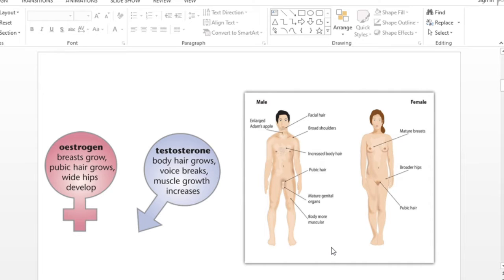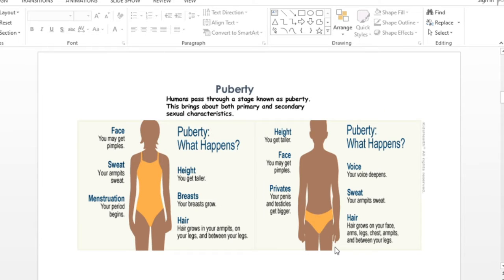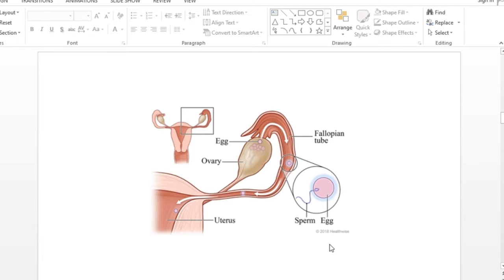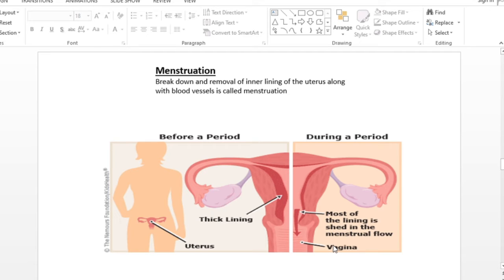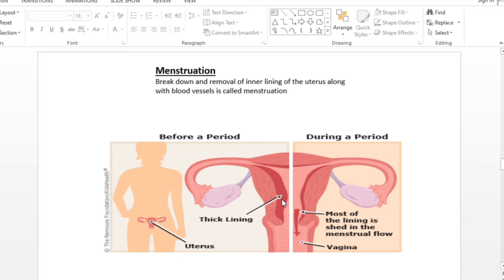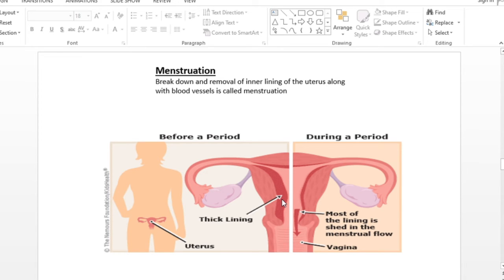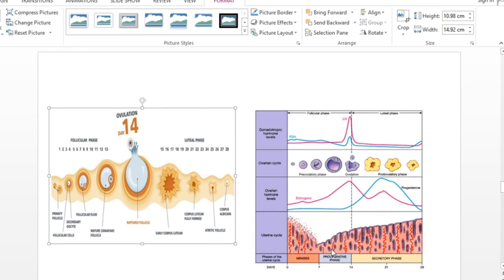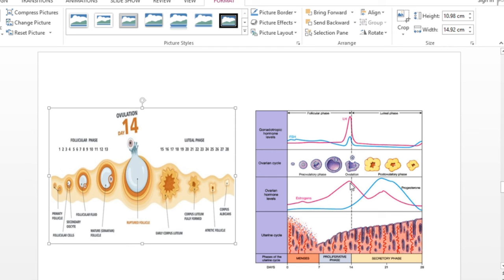human reproduction 2#puberty#ovulation#menstruation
how do organisms reproduce? STD X CBSE#Reproduction in human